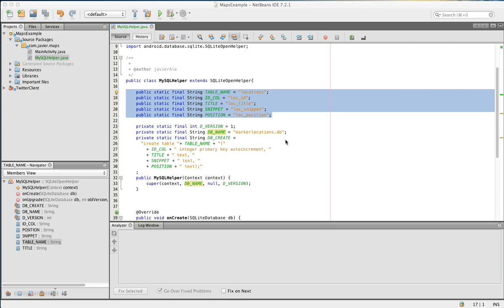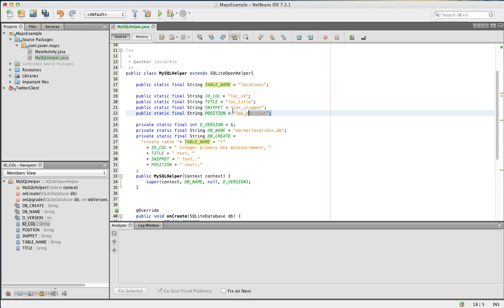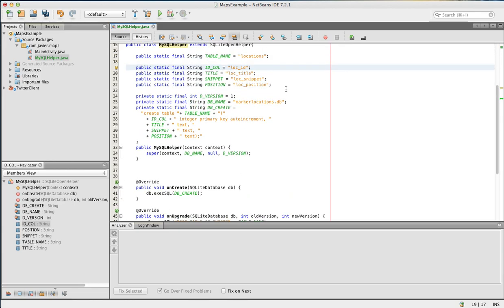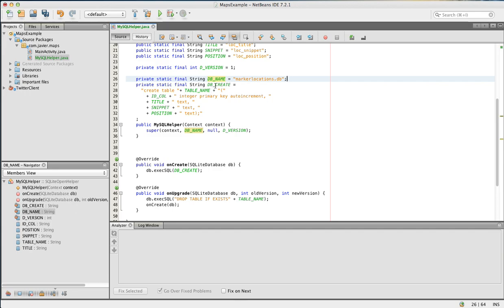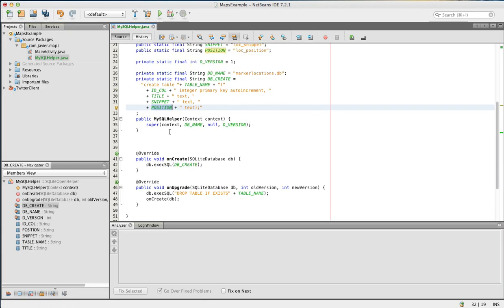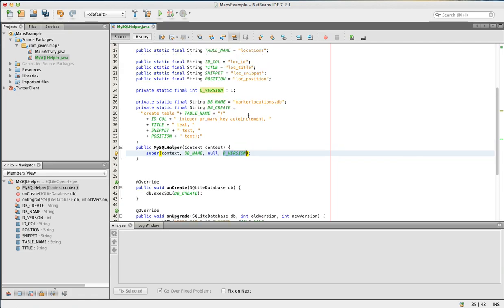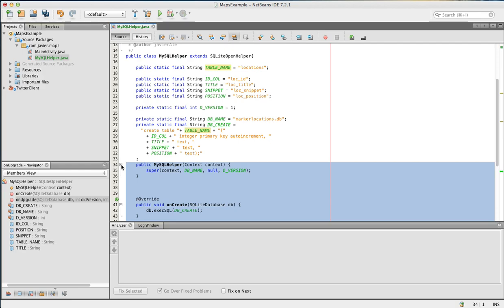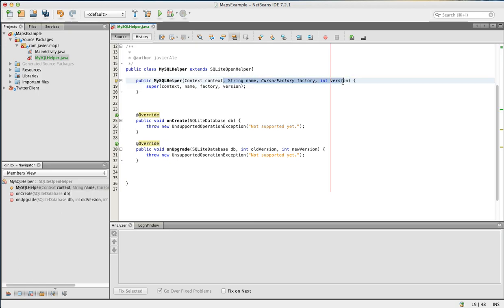Create MySQLite DB helper // Google Maps with Database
Creating the class that handles creating the DB and defining columns